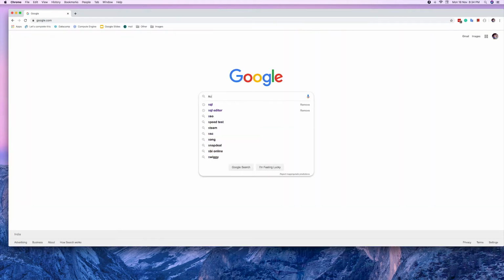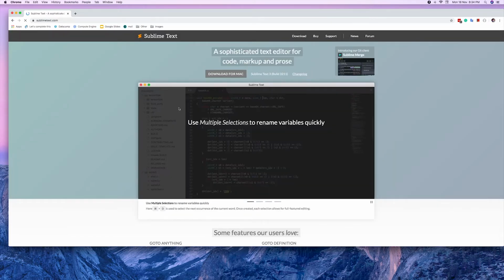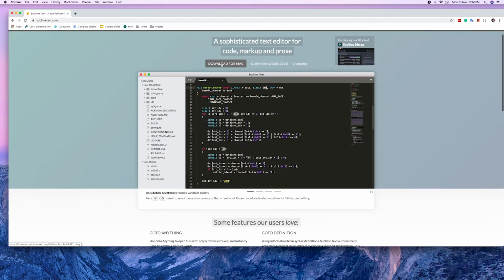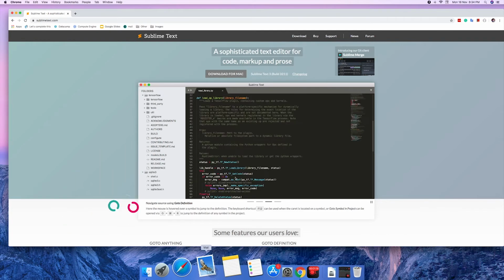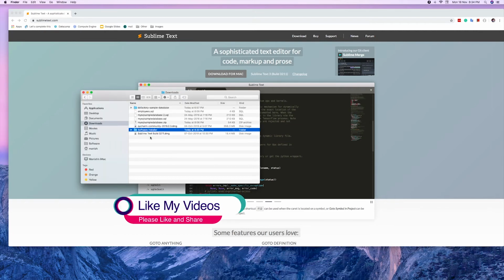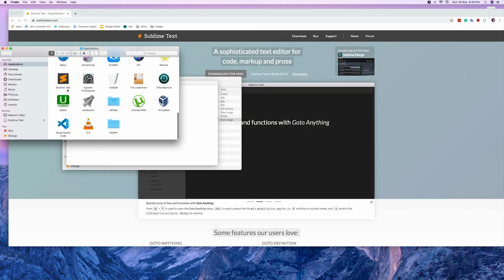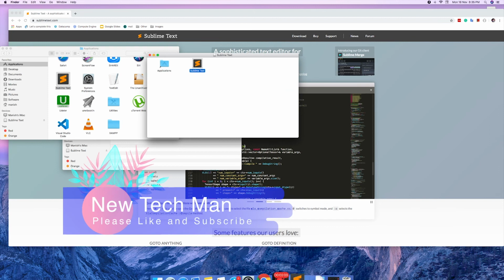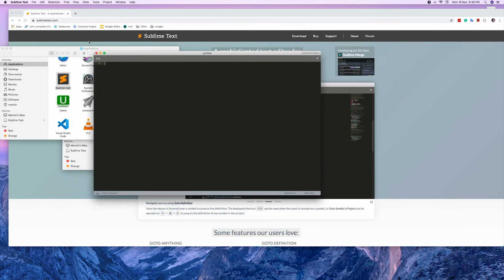Sublime text Installion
How to install Sublime Text Editor on Mac
How to setup Sublime Text Editor